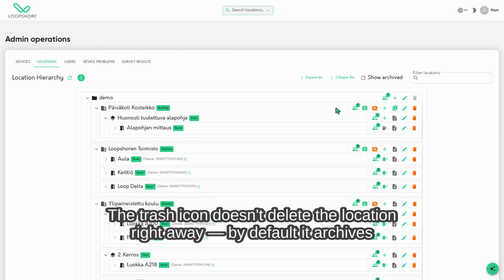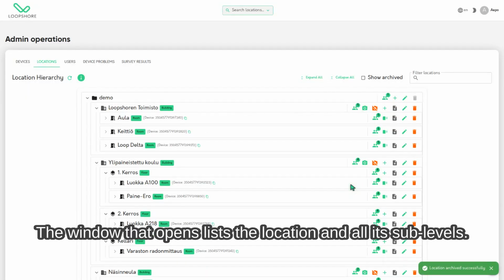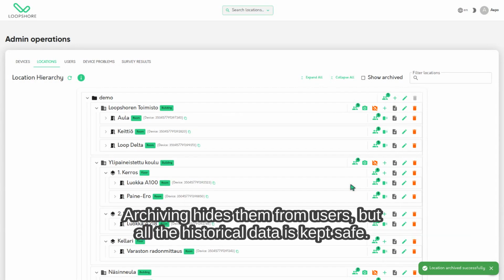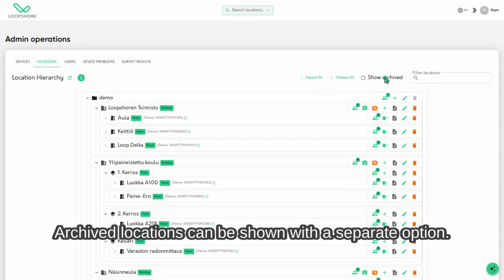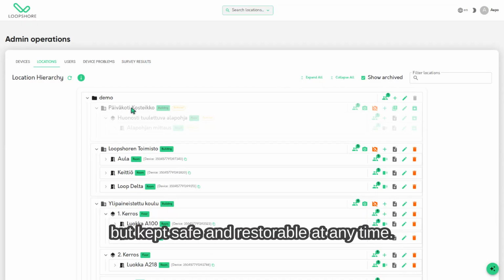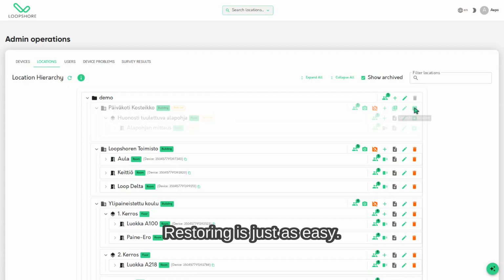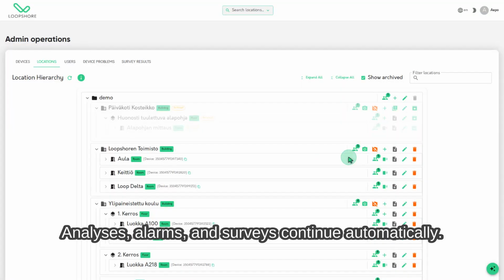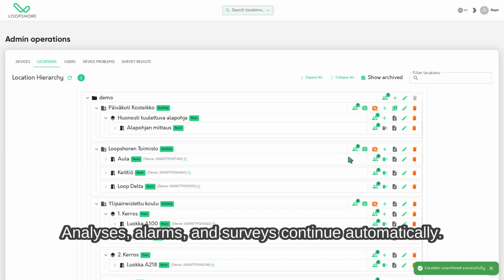Loopshore — archive a location and restore it later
How to archive a location in the Loopshore cloud service and restore it later. As an admin you take a location out of use without losing its measurement history: archiving hides the location and its sub-levels from users, but all data is kept. The video shows archiving from the location hierarchy, showing archived locations, and restoring a location with a single click — after which analyses, alarms, and surveys continue automatically.